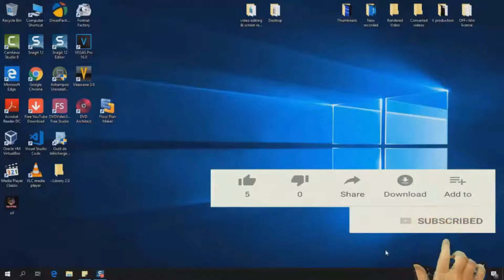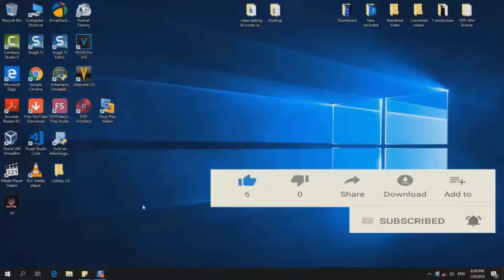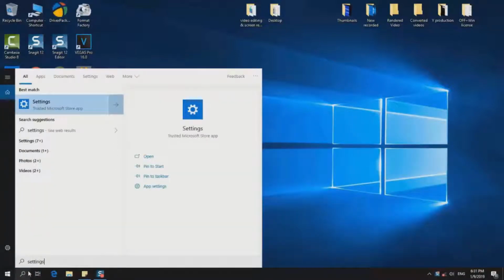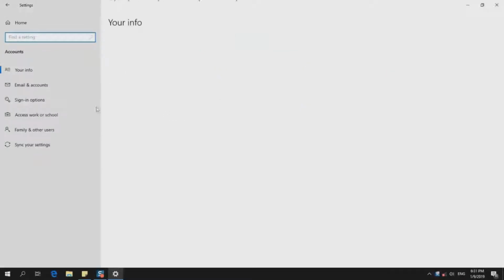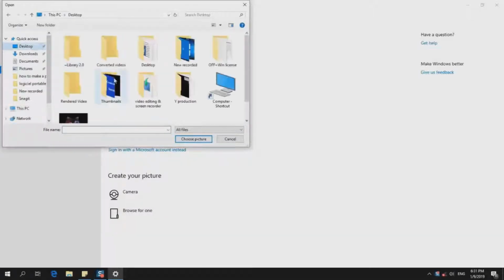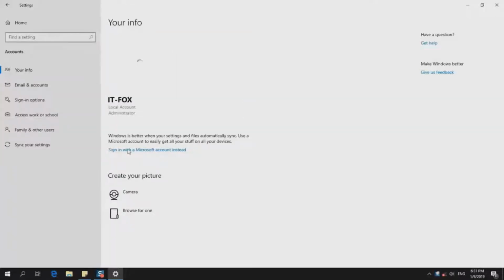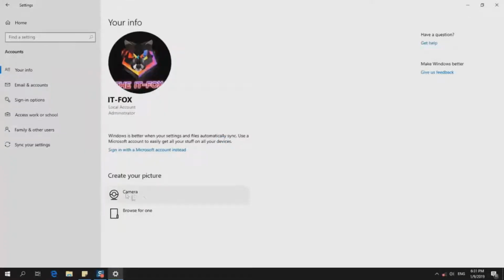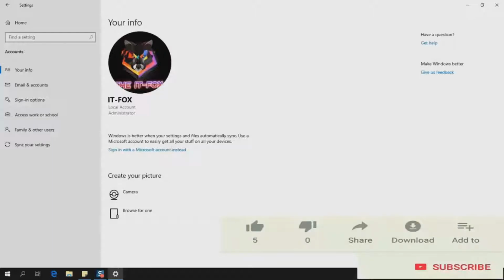Windows 10 - How To Change Your Profile Picture [Tutorial]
In this video I will show you how To Change Your Profile Picture In Windows 10 [Tutorial]